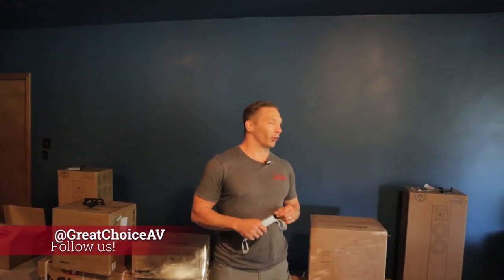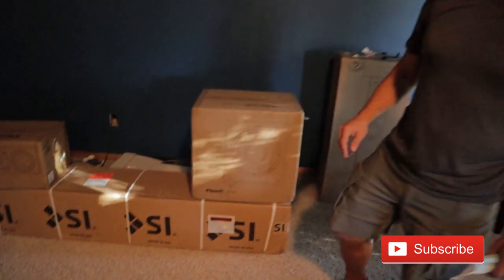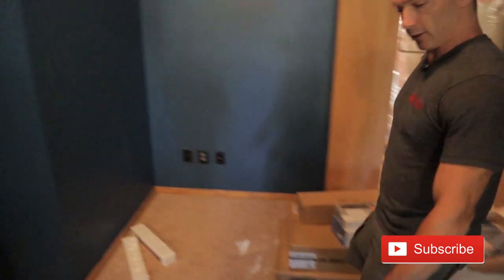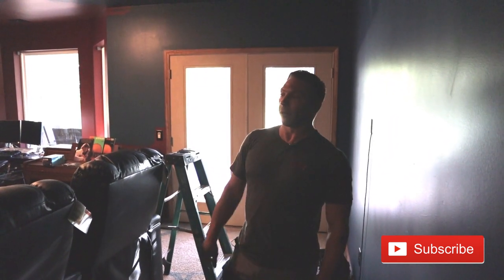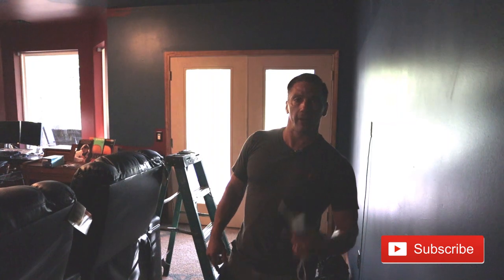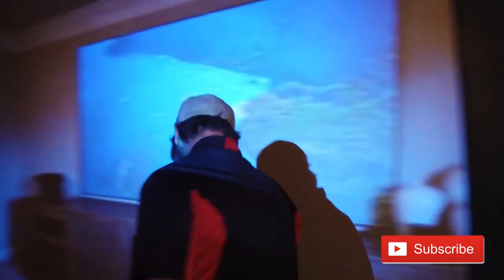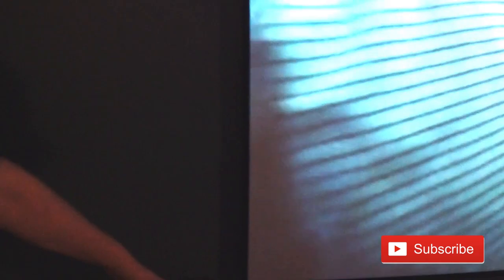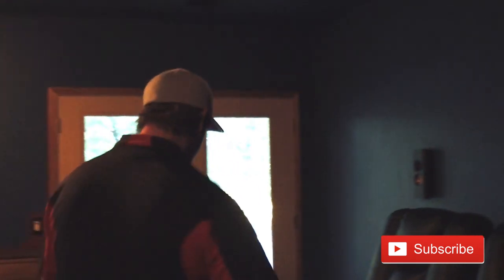Epson Pro Cinema 4050 on SI Screen with Klipsch Speakers - Theater Room Install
This home theater is decked out with awesome products like Klipsch, Screen Innovations and Epson. We love these theater room installs because we get to see and interact with all these amazing products!